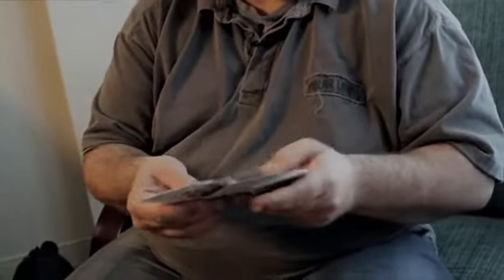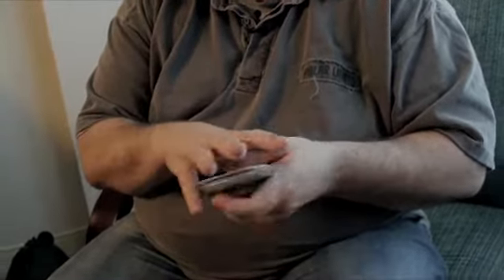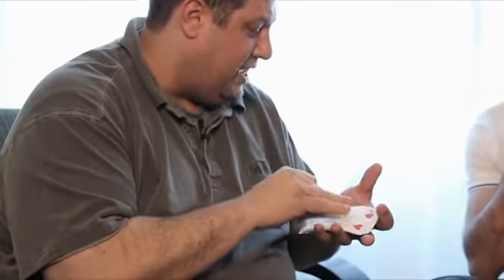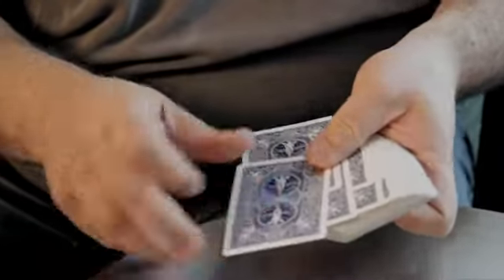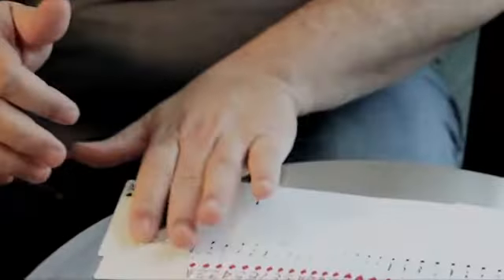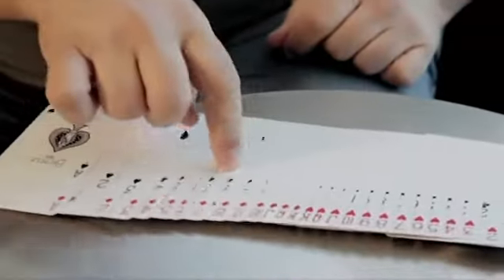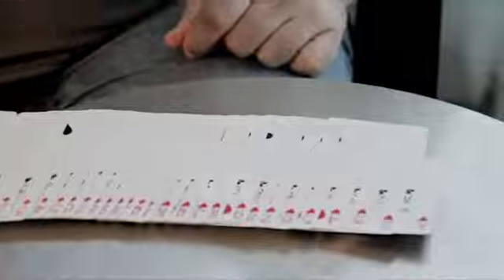Anti Faro DVD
マジックショップＧＩＮ